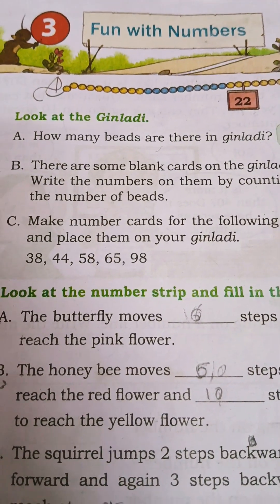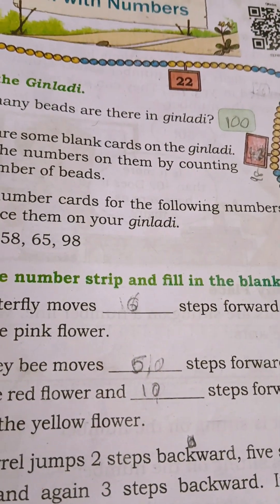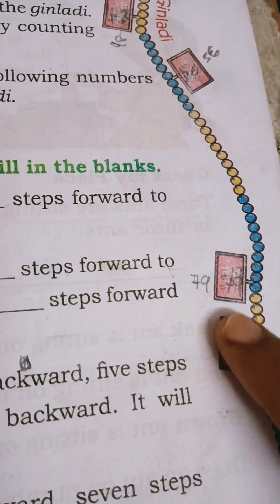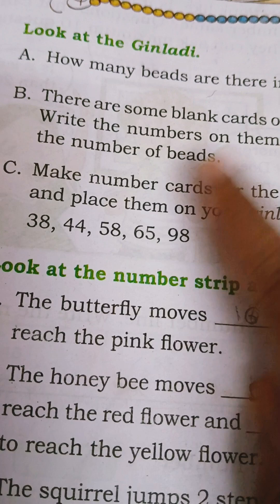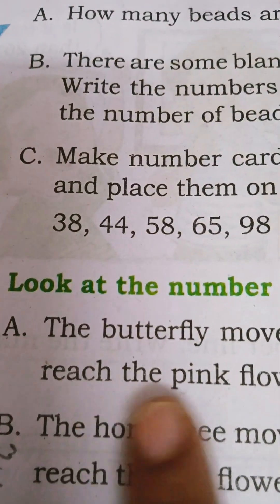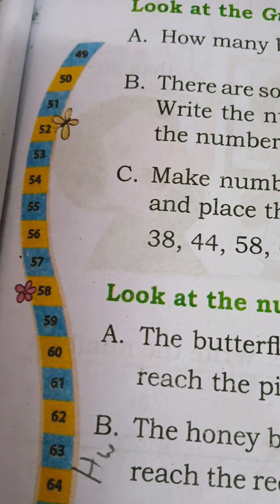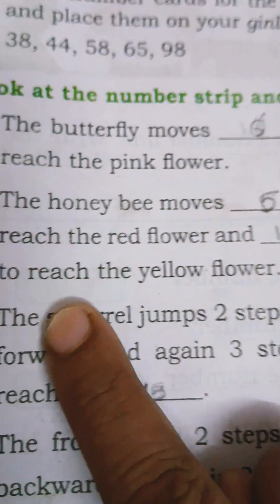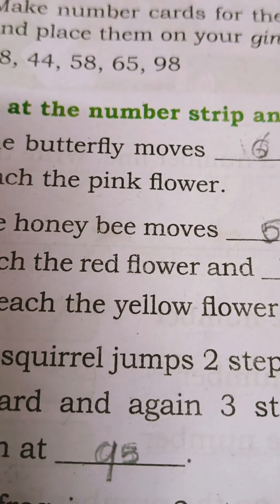cbse class2 chapter 3FUN WITH NUMBERS.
Look at the Ginladi (Page 23) :

A. How many beads are there in ginladi?
Answer:
100
B. There are some blank cards on the ginladi.
Write the numbers on them by counting the number of beads.
22,36,48,56,79,85.

C. Make number cards for the following numbers and place them on your ginladi.
38, 44, 58, 65, 98
Answer

Look at the number strip and fill in the blanks.
A. The butterfly moves ______________ steps forward to reach the pink flower.
Answer:
6

B. The honey bee moves _______5_______ steps forward to reach the red flower and ______10____ steps forward to reach the yellow flower.
Answer:5,10
The honey bee moves 5 steps forward to reach the red flower and 10 steps forward to reach the yellow flower.

C. The squirrel jumps 2 steps backward, five steps forward and again 3 steps backward. It will reach at ______________.
Answer:
The squirrel jumps 2 steps backward, five steps forward and again 3 steps backward. It will reach at 95.

D. The frog jumps 2 steps forward, seven steps backward and again 3 steps backward to reach ______________.
Answer:
The frog jumps 2 steps forward, seven steps backward and again 3 steps backward to reach 60.